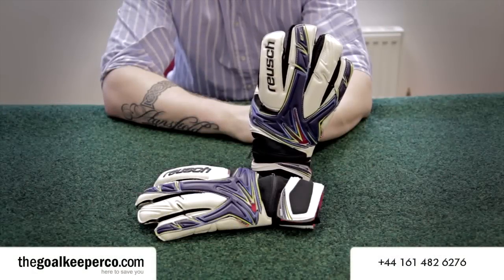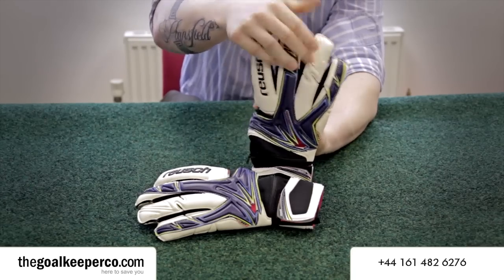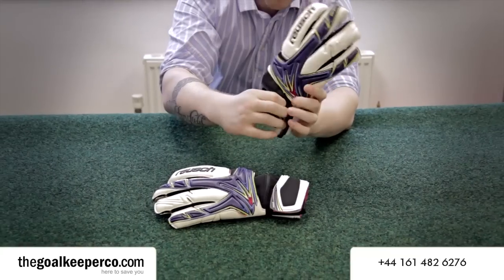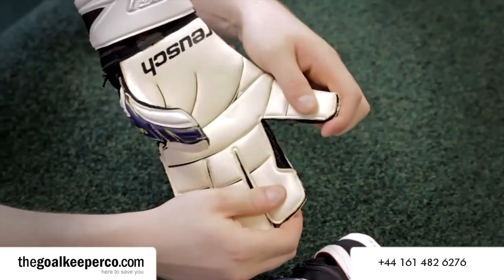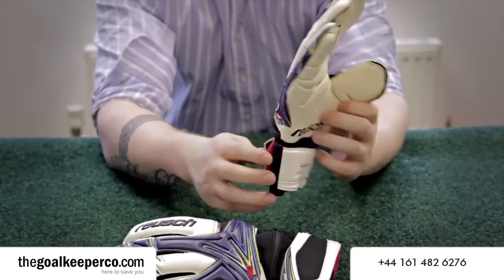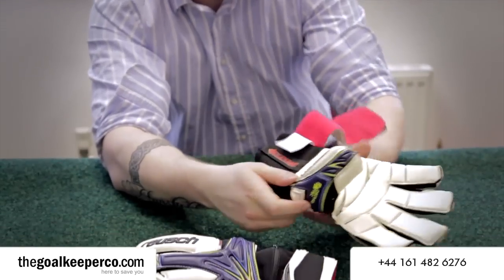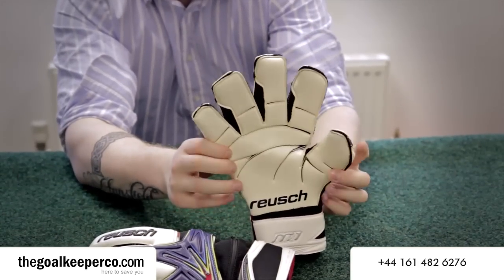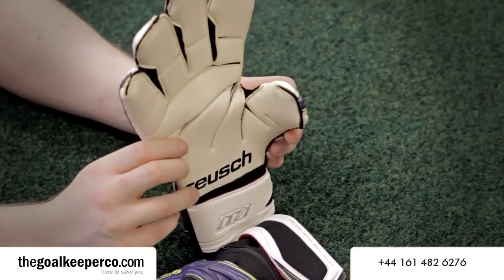Reusch Keon Pro Duo M1 Ortho-Tec Goalkeeper Gloves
These Reusch Keon Pro Duo M1 Ortho-Tec goalie gloves have the Reusch Duo M1 Mega Grip which enhances your ability to catch and control the ball, not to forget the Ortho-Tec technology for protection! Grab a pair today from TheGoalkeeperCo!